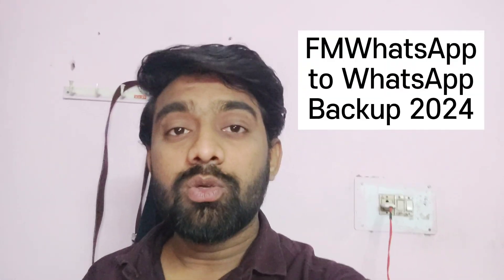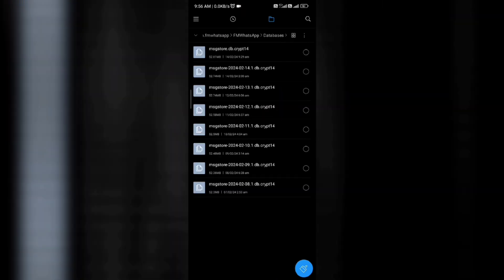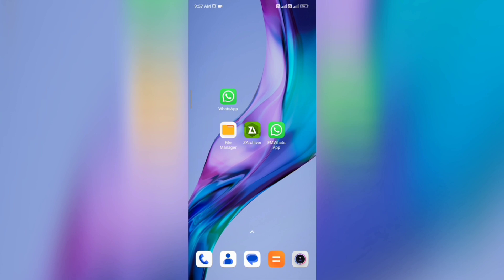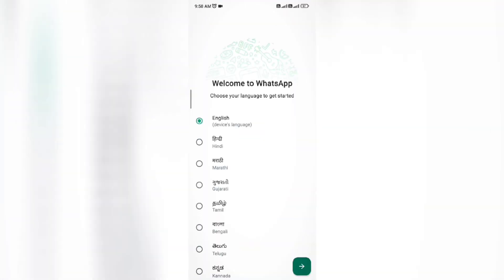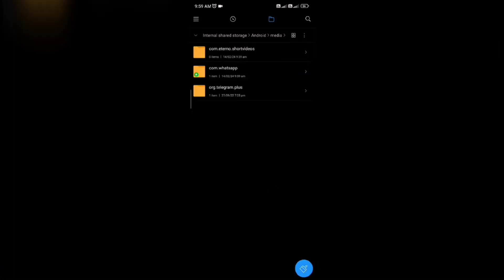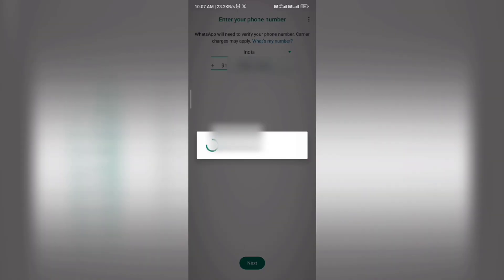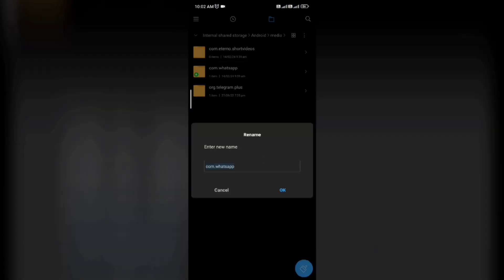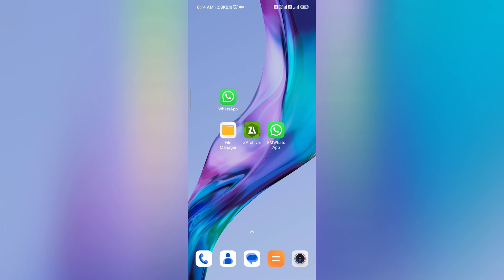FM WhatsApp to WhatsApp Backup & Restore 2024 !! ✔ FMWhatsApp UNBAN ??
FMWhatsApp to WhatsApp Backup 2024 !! Backup & Restore WhatsApp Chat !! Technical Rex

When you backup your WhatsApp / FMWhatsApp or Fouad WhatsApp data, then save these files ( database, backup and media ) to another folder
aur Rename Your folder, and now Install whatsapp or another whatsapp, which you want to transfer your all chats in that apk. Open apk and gave all permission & see in your file manager
Android /media /com.whatsppp / WhatsApp or com.fmwhatsapp /FMWhatsApp or GBWhatsApp or YOWhatsApp.
This create a folder automatically when you open WhatsApp application, after you have to paste here WhatsApp Data. copy paste your Databases  Backups and Media files to WhatsApp folder.
or you can Change or rename folder name  com.whatsapp / WhatsApp
Now successfully copied your all data to that folder, then Restart your device.
Important points that's, you have the same dates of Data in your backups & databases files, if they are not same Date files, then you can't Backup or Restore your WhatsApp Chats.
After open your whatsapp apk & click on " Agree and continue "  and Type your number & put your OTP & give all permissions to apk & you see here "Restore" option & click on Restore.
if you not see any Restore option in whatsapp then go back directly and check WhatsApp folder Databases and Backups files, they are correct or not. after restart mobile again and now open WhatsApp & gave permission and you 💯 see Restore option. click on it. you got all your Chats & Data.
You have successfully restore your all data in your WhatsApp ..
Hope, you Likes this video

My Gears:--
Boya BY M1 Mic

Covered these points in the video:--
fm whatsapp data transfer to normal whatsapp
fmwhatsapp to normal whatsapp backup
fmwhatsapp to whatsapp backup
fmwhatsapp to whatsapp chat transfer
how to backup fmwhatsapp data to whatsapp
fmwhatsapp to whatsapp data backup
backup fmwhatsapp to normal whatsapp
fm whatsapp to normal whatsapp chats transfer
fmwhatsapp to normal whatsapp
fmwhatsapp to whatsapp data transfer
fmwhatsapp to normal whatsapp data transfer
Fmwhatsapp ka data whatsapp me kaise le
how to restore data from fmwhatsapp to whatsapp
transfer fmwhatsapp to whatsapp data
how to backup fmwhatsapp to normal whatsapp
restore fmwhatsapp backup to whatsapp
backup fmwhatsapp to whatsapp

Backup whatsapp
fm whatsapp backup 2024
Fmwhatsapp unban news 2024
fouad whatsapp to whatsapp backup 2004

©Technical Rex - 2024